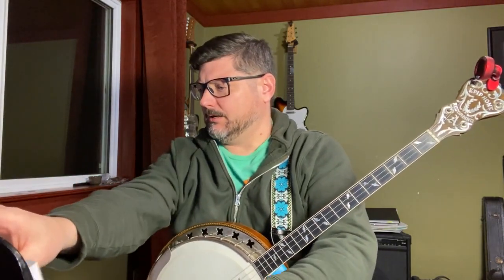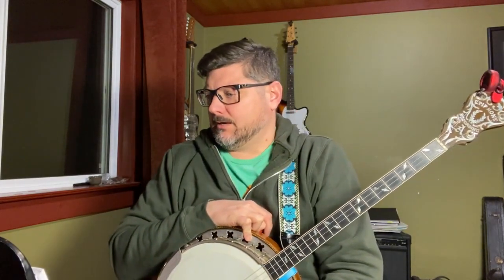Day 42 Saddle the Pony - 365 Days of Irish Tenor Banjo Tunes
In an effort to motivate (humiliate) myself to play the banjo more, I am uploading 1 song per day from the The Big Book of 365 Irish Tunes. Today I am playing #130 a Jig in G called Saddle the Pony otherwise known as A Draught of Ale. These are more for my own motivation but if you are a beginner you might find the tempo more suitable then what else is on the internet.

Contents

0:00 Intro
1:10 Slow Tempo Version
2:58 Moderate Tempo Version